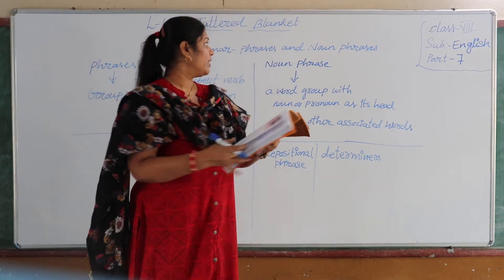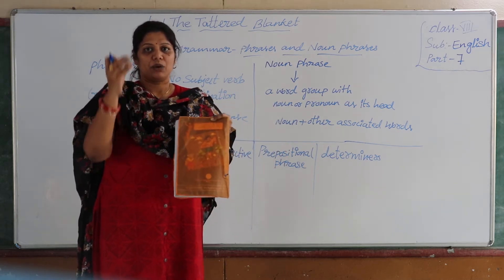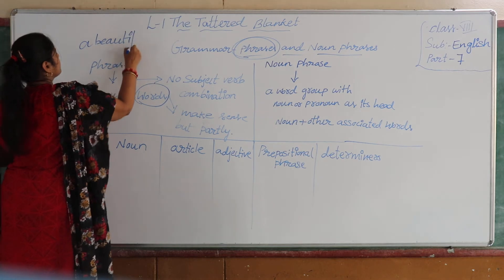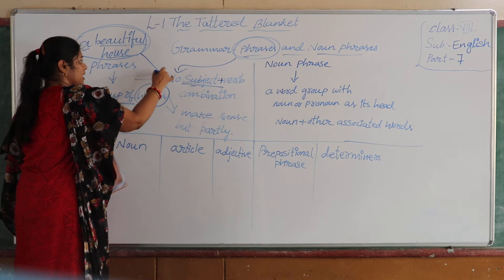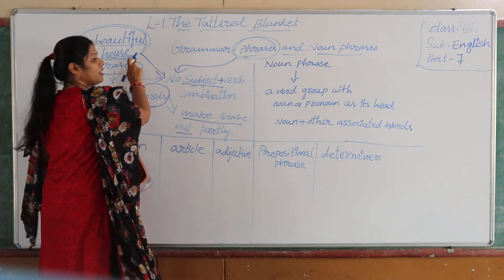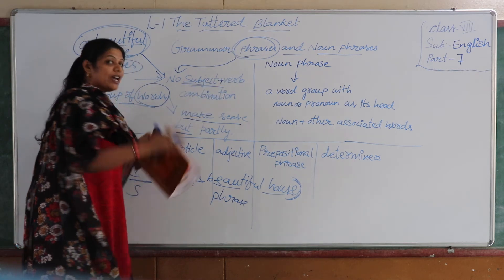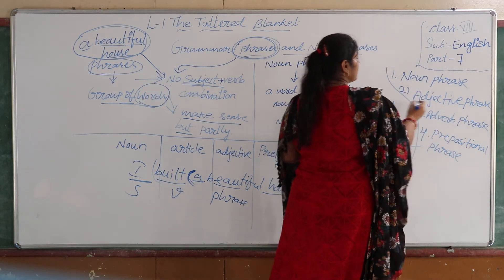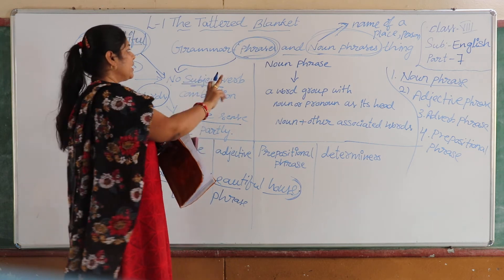LS 1 SECTION A PART 7 CLASS 8TH ENGLISH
LS  1  SECTION  A  PART  7  CLASS  8TH  ENGLISH " LITTLE LILLY GROUP OF INSTITUTIONS"